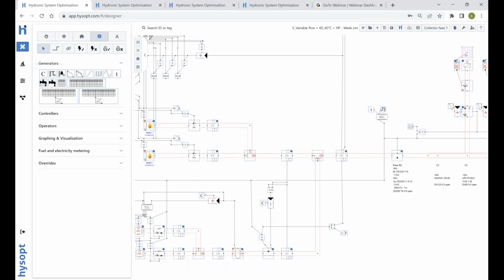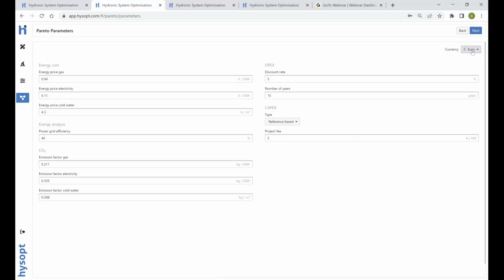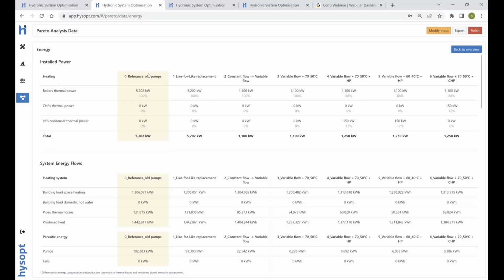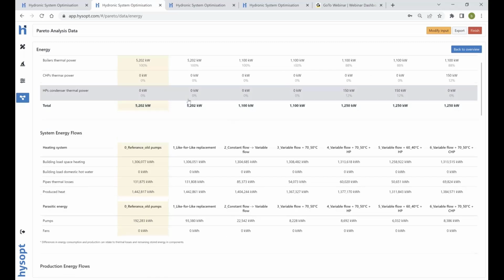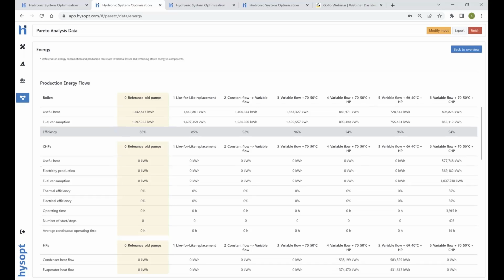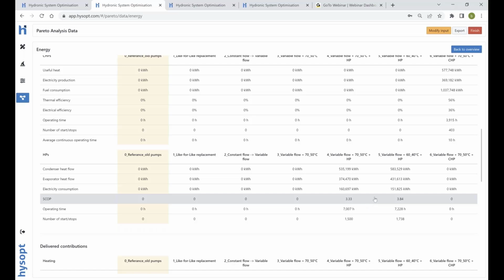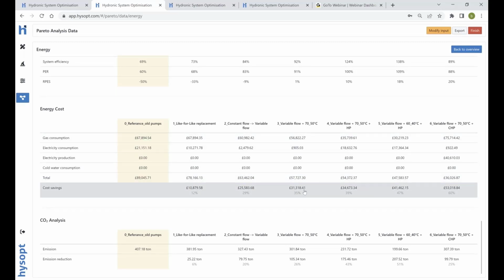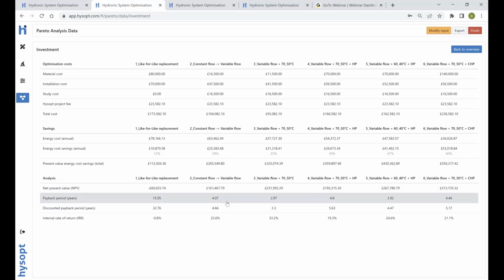Pareto Analysis | Feature Demo